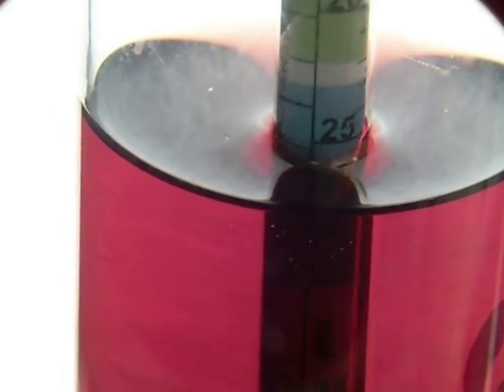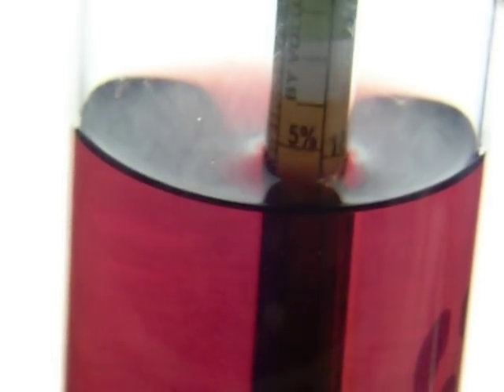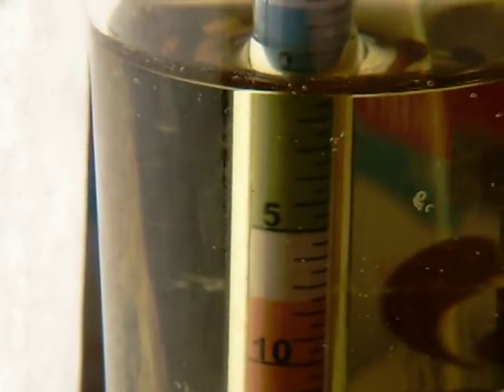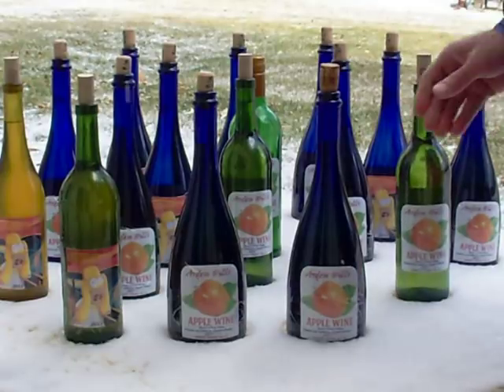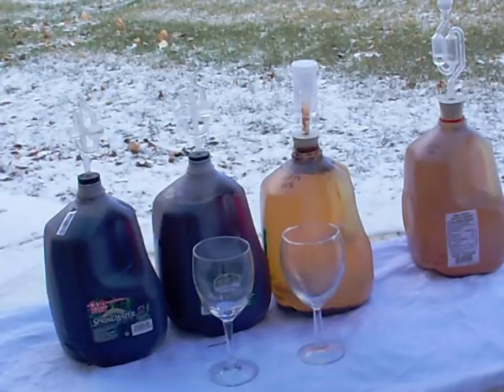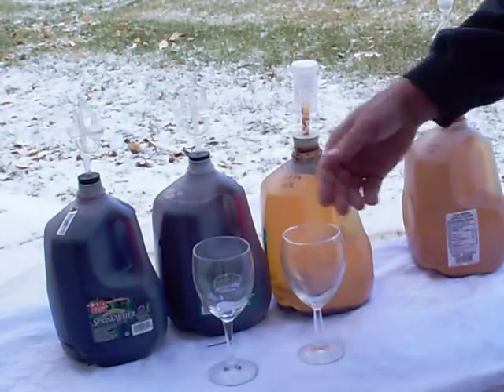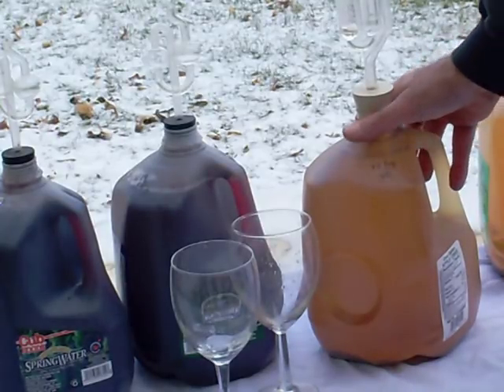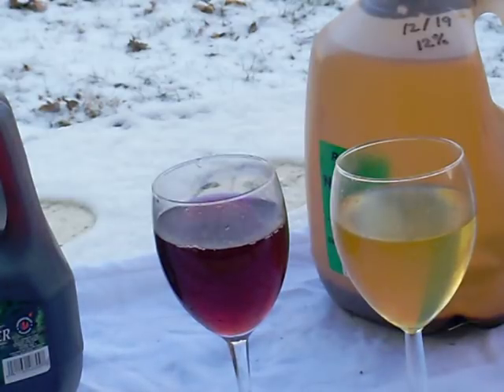My wine is finally bottled for Christmas presents for family members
This was my first big attempt at wine making. I had made a couple quarts of wine prior to this many years back. Turning  store bought apple juice into wine was the only real problem I had. My home grown apples that I turned into wine worked just great. No preservatives to gum up the works in home grown apples